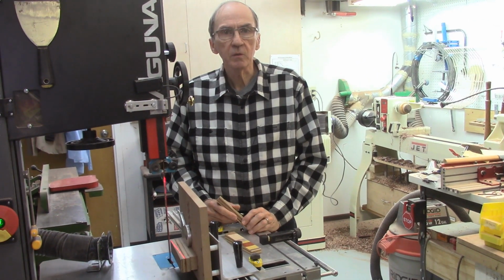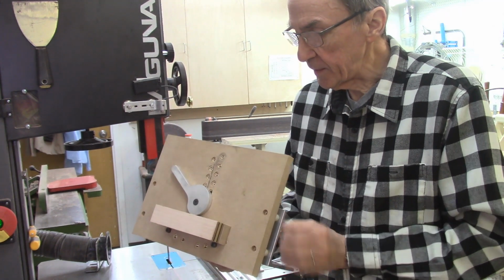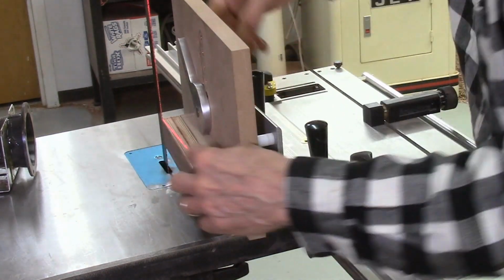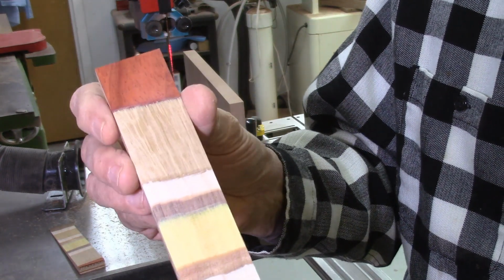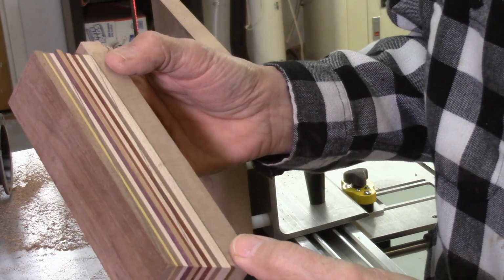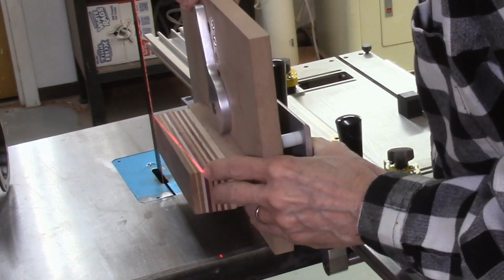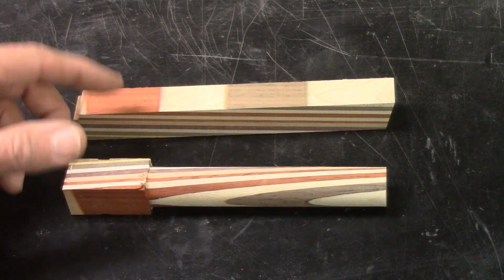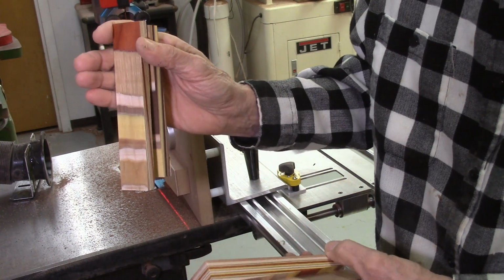Cutting Slanted Laminated Strips (45)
This video describes the production of slanted or tapered multi-layer laminated strips that can be used to produce pens or other small woodworking projects.  The laminated strips that have been used previously to produce feature rings in segmented wood turning projects as well as laminated strips used to produce dizzy bowls are cut at a angle between 5 and 10 degrees to produce the slanted laminated strips with a unique surface appearance.  The laminated strips are cut on the band saw using the Accu-Slice system with the Offset cam  clamping fence described in a previous video.